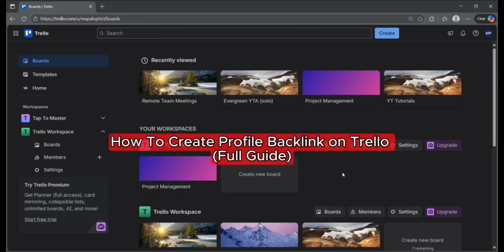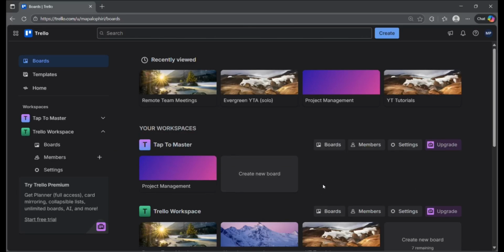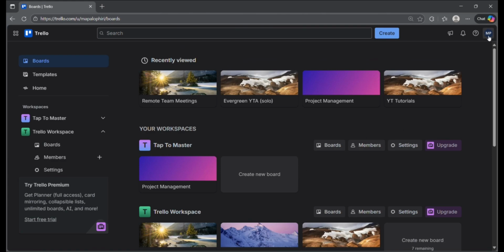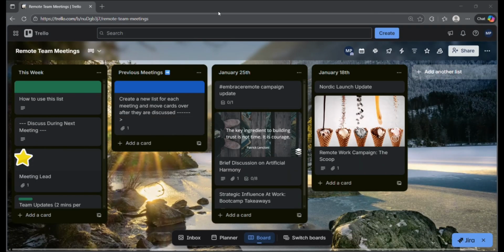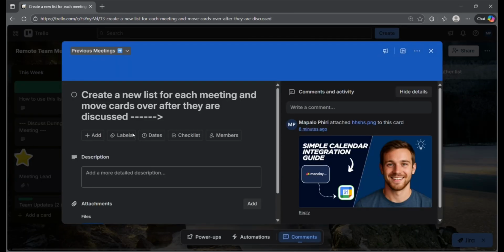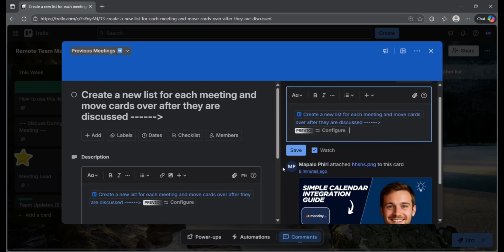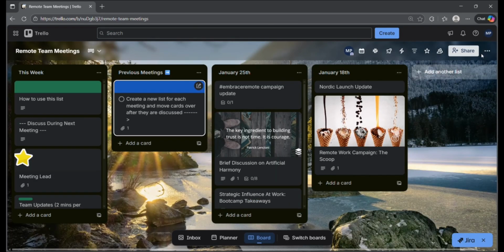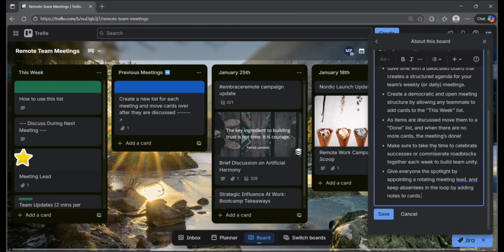How to Create a Profile Backlink on Trello (Step by Step)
Creating a profile backlink on Trello is a simple way to build an extra link to your website, brand, or project, but it needs to be done correctly. In this video, you’ll learn how to create a profile backlink on Trello step by step using your Trello profile settings. This tutorial covers adding links to your profile bio, where the backlink appears, and best practices to keep your profile clean and professional. By the end, you’ll have a live Trello profile backlink set up properly.